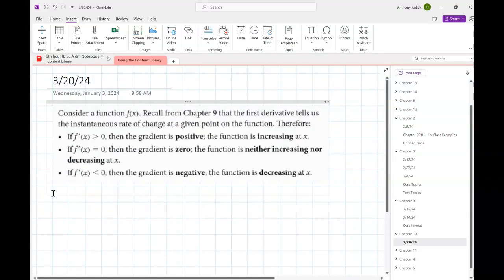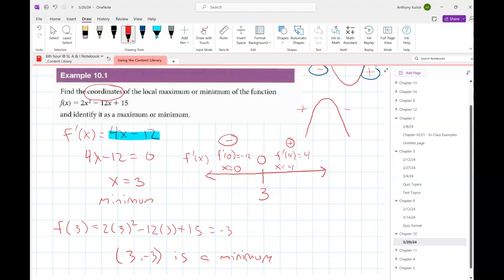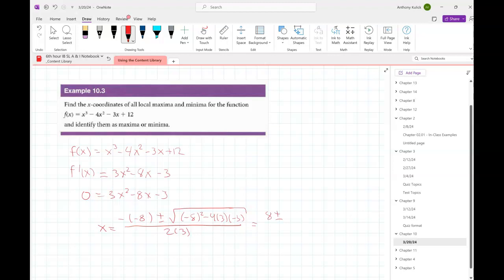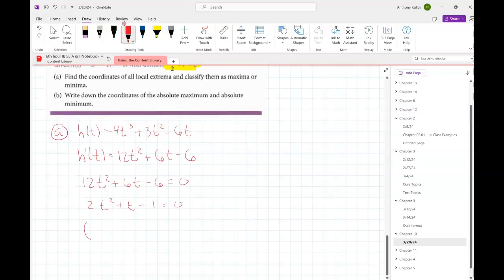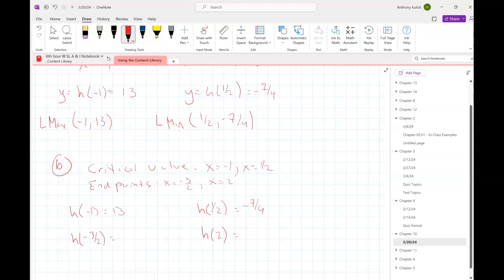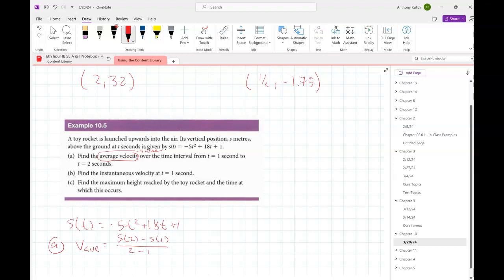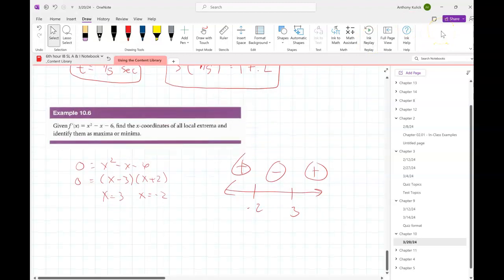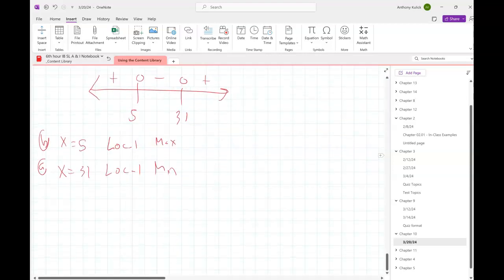3/20/24 IB SL - 6th hour